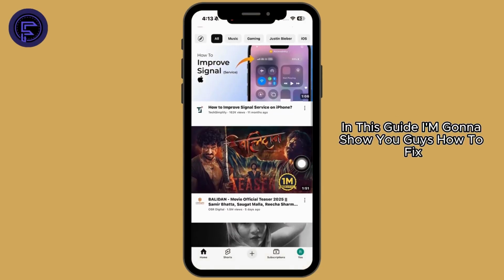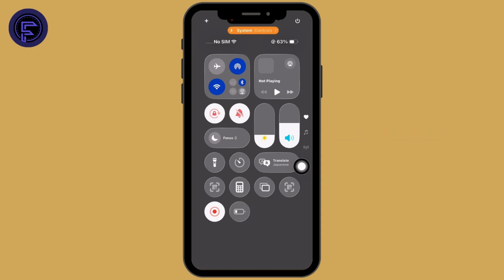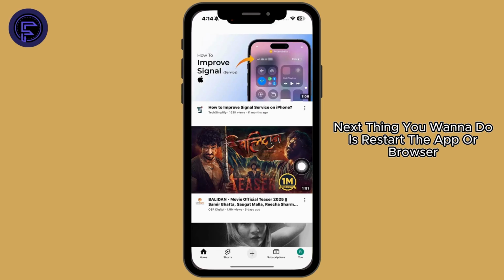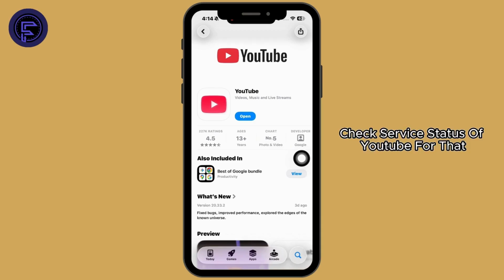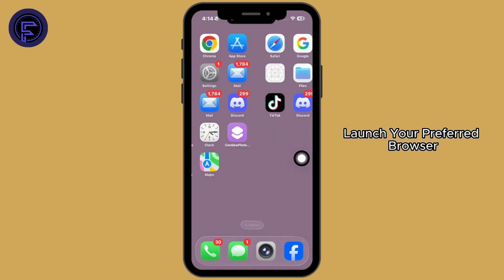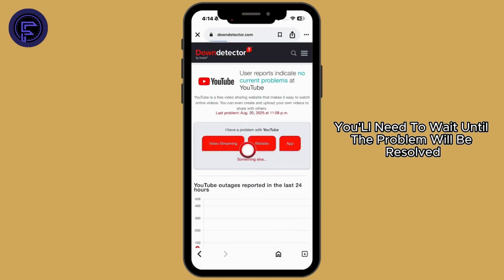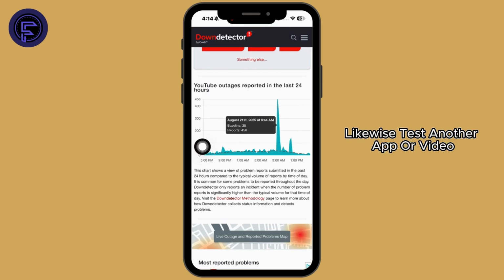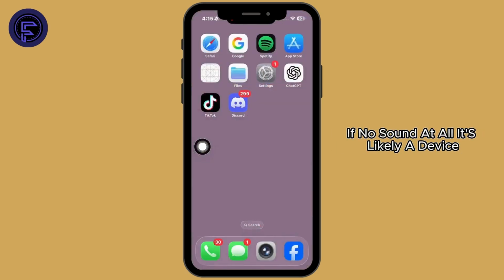Fix No Sound on YouTube Videos (2025) – Step-by-Step Guide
Struggling with YouTube videos playing without sound? In this 2025 tutorial, we show you how to fix the “No Sound” issue on YouTube quickly and easily on PC, mobile, and browser. Perfect for anyone who wants to enjoy videos without audio problems!

00:05 – Intro
00:15 – How to Fix No Sound on YouTube Videos
00:40 – Tips to Prevent Future Audio Issues

What you’ll learn in this video:

Step-by-step guide to fix YouTube sound issues

How to check volume, browser settings, and device audio

Tips to troubleshoot audio problems effectively

Enjoy YouTube videos with full sound again using this simple guide!